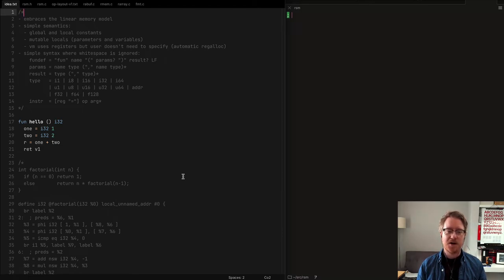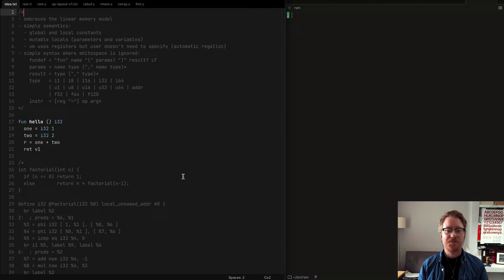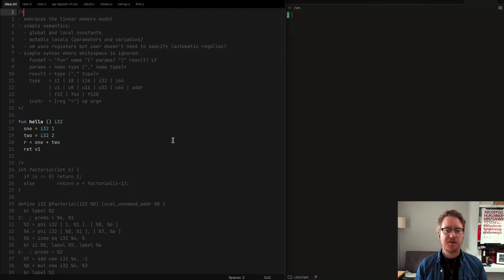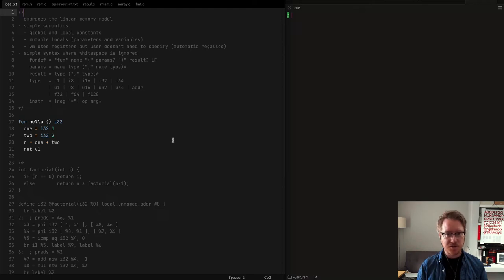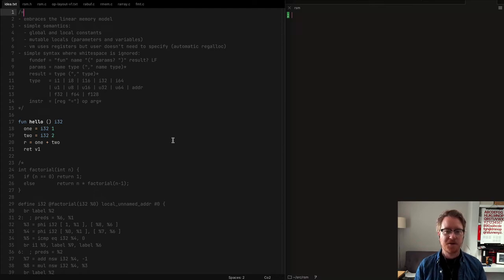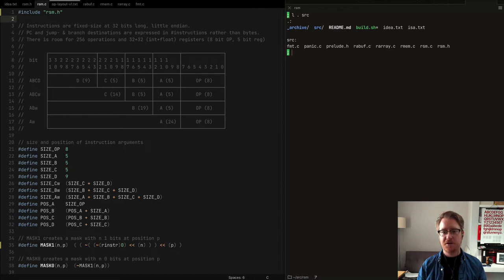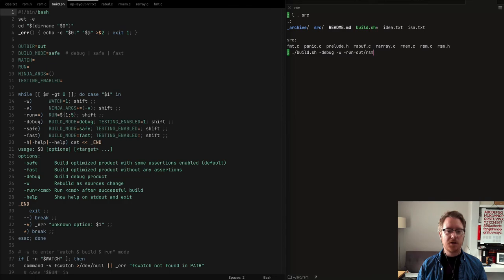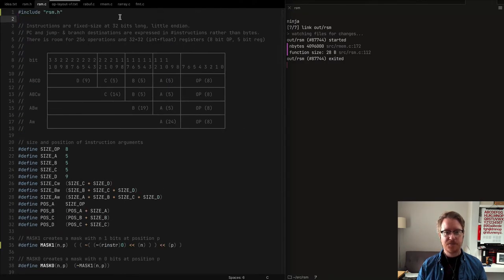RSM Episode 1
Building a hobby virtual computer. This part kicks off the project.